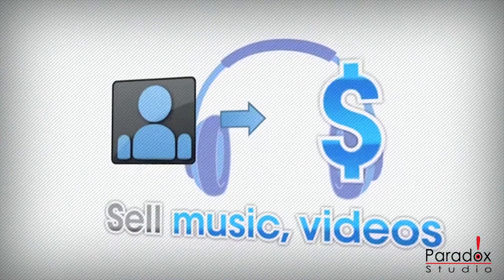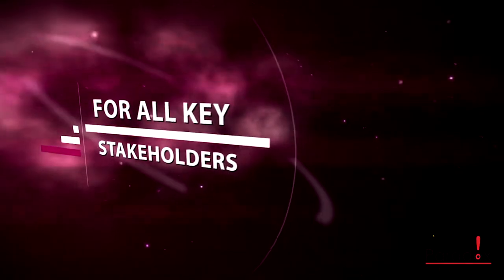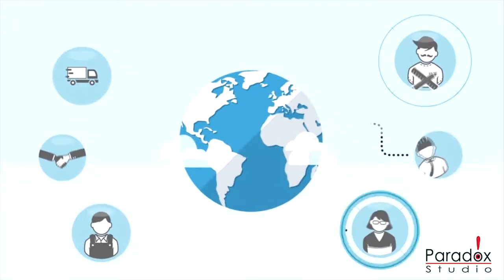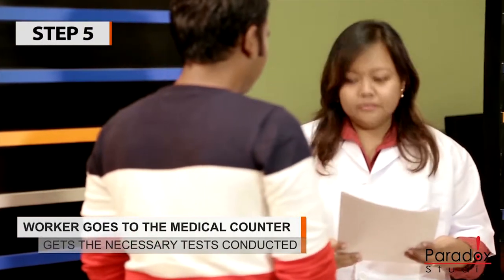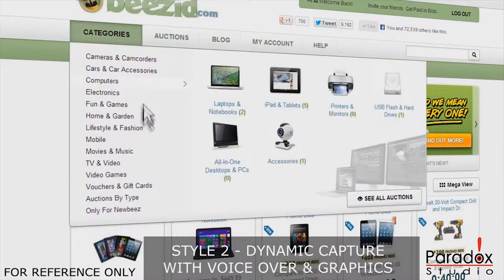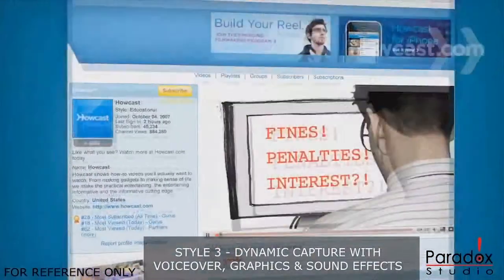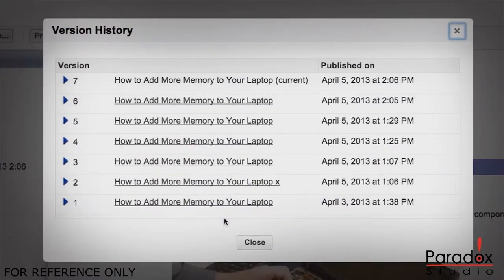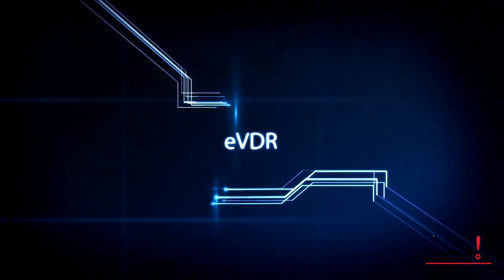Corporate Business Training Videos Malaysia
In today's fast paced world, it gets harder and harder to properly train your employees. It takes time and costs money. A one time investment in a professional training video can save you that time and money. We can work directly with you to produce visual training materials that will help you and your staff get to work faster!

These videos are produced for employee or contractor training purposes played in the classroom or available online. Such films range from presenter led productions to voiceover and graphics driven films, sometimes including dramatic reconstructions. Animation treatments are  becoming increasingly popular for training purposes.

Producing educational and training videos is one of the best ways to take advantage of online video. This could be small snippets, or perhaps a training DVD?

Leave the thinking to us.. lets us be your Visual Psychiatrist

The Creative Video Hub - Video Production | Animation | Video Marketing